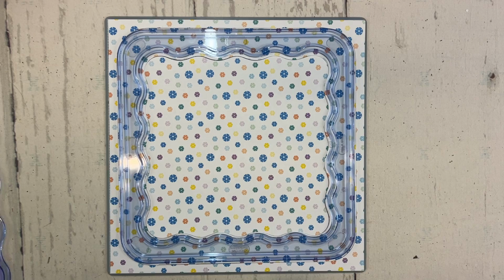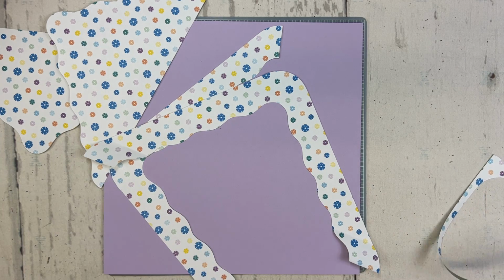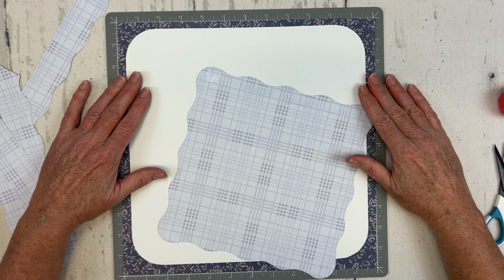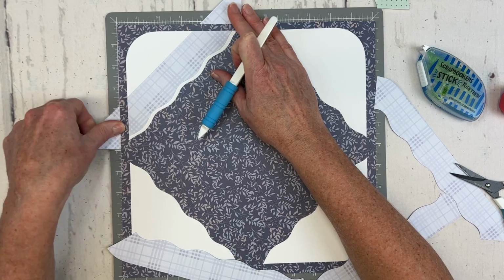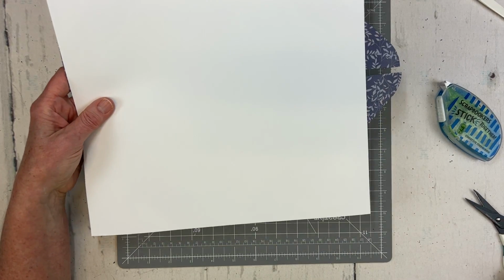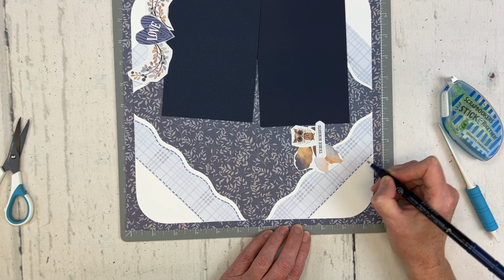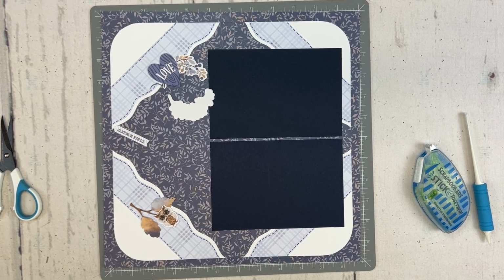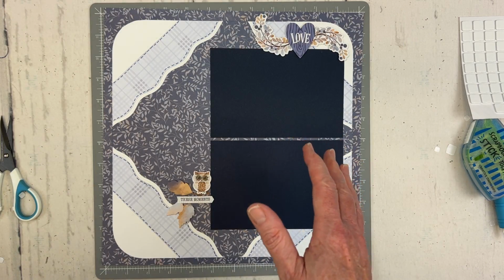Creative Memories Jumbo Square Frame Layout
Please watch this video for ideas on how to use the new Jumbo Square Frame Custom Cutting System Pattern by Creative Memories.  The Custom Cutting System and Jumbo Square Frame can be purchased